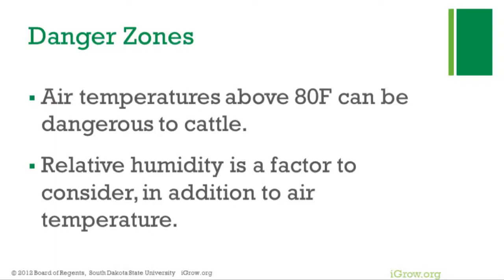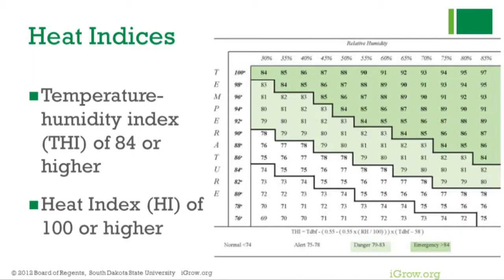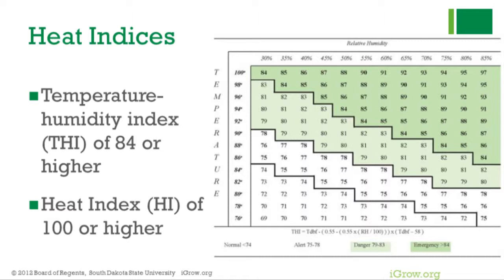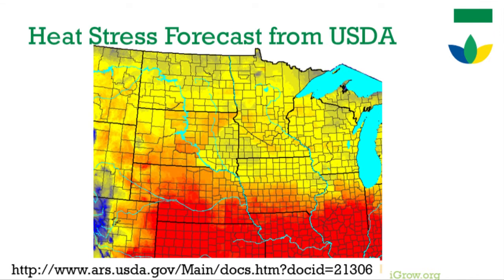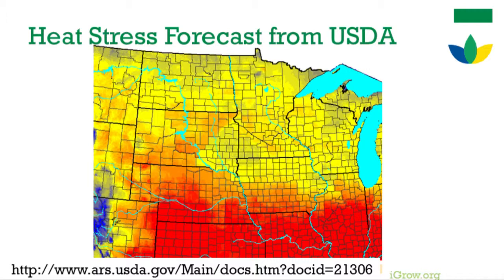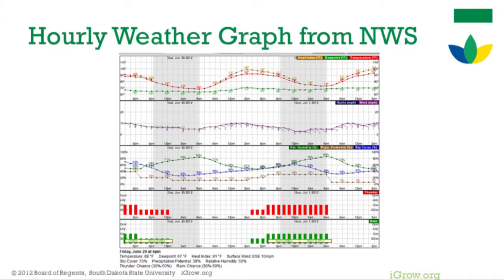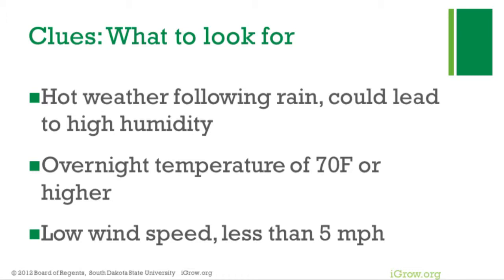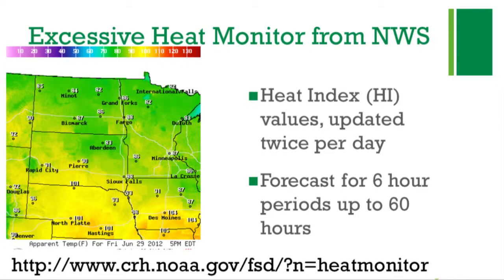Using Weather Forecasts for Cattle Heat Stress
SDSU Extension Field Specialist Laura Edwards presents useful information for cattle producers regarding heat stress. She discusses the tools available from USDA and the National Weather Service.